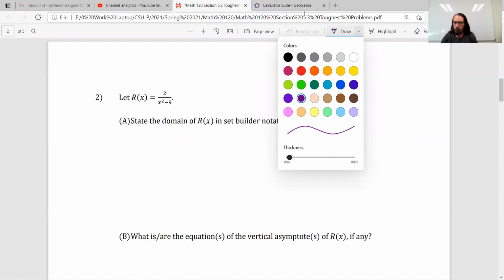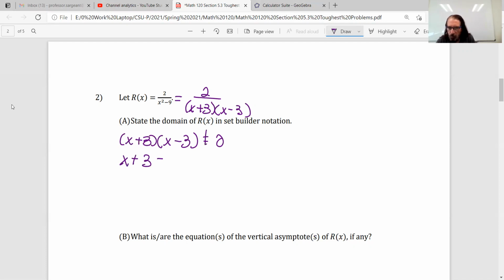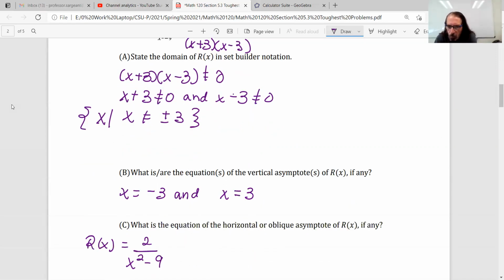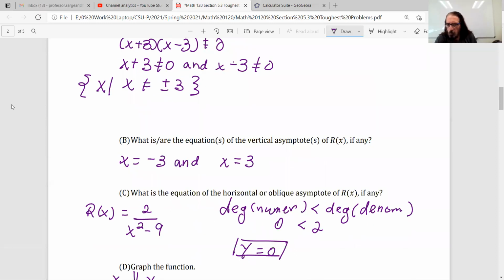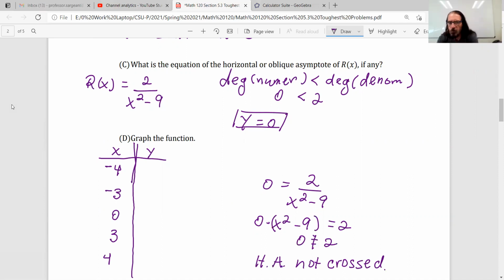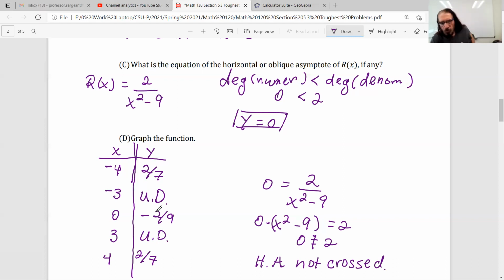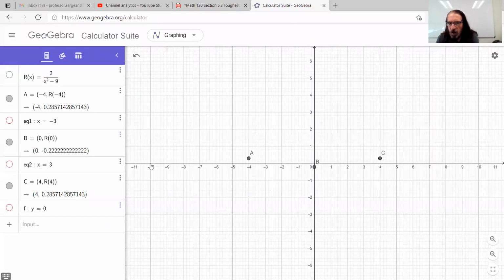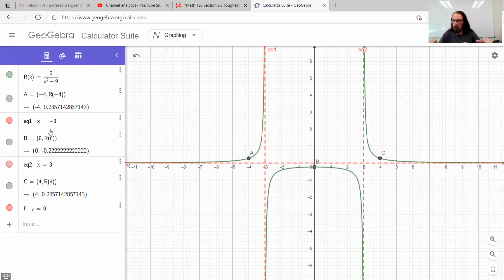Analyze & Graph a Rational Function Example 2